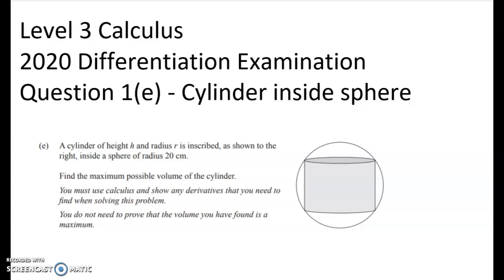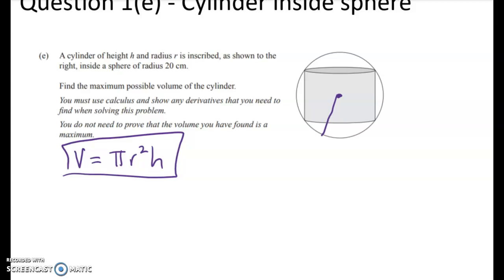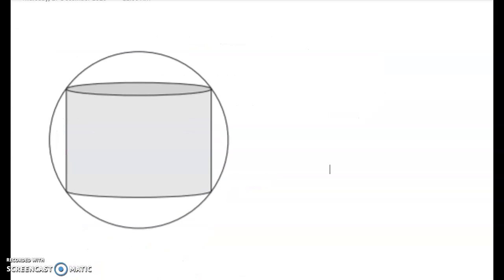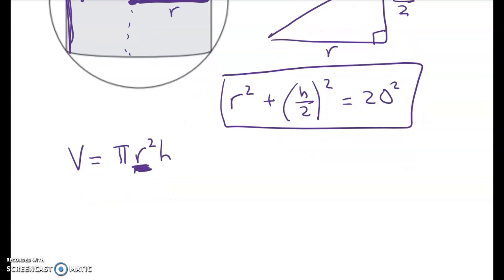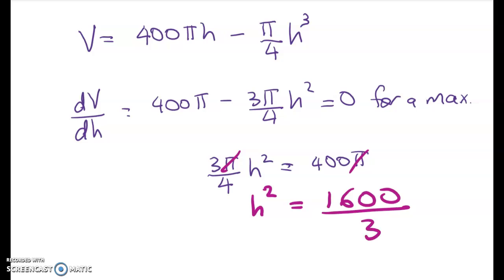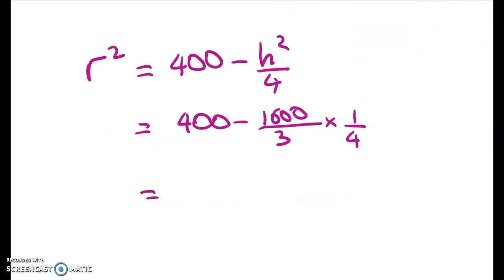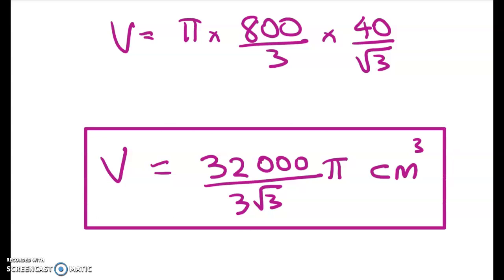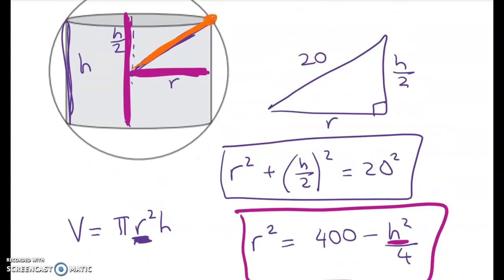Level 3 Calculus - 2020 Exam - Differentiation Q1e(cylinder)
Maximum volume of cylinder inscribed in a sphere